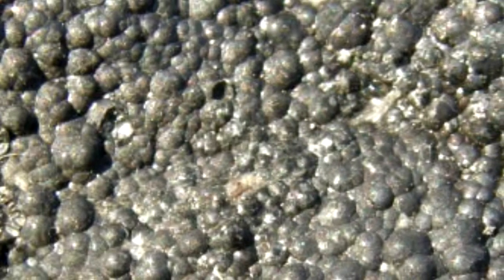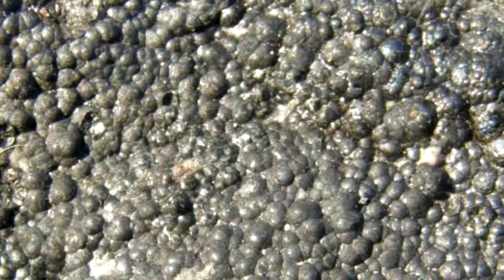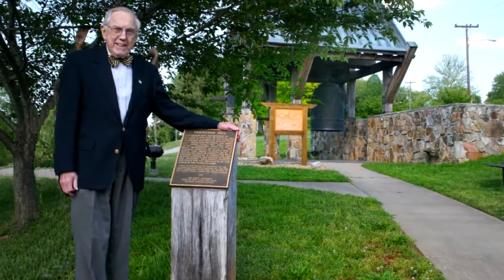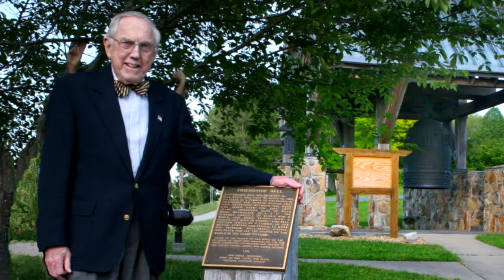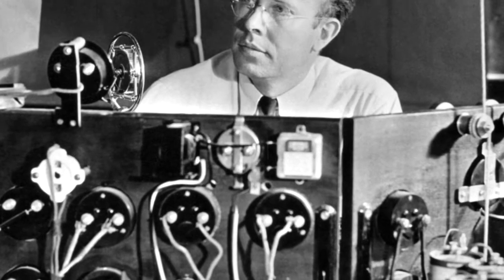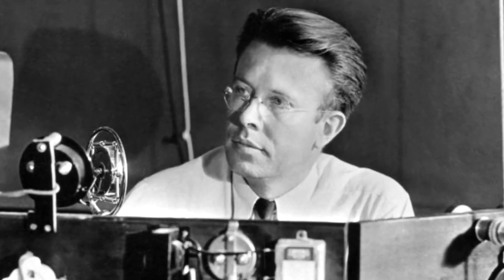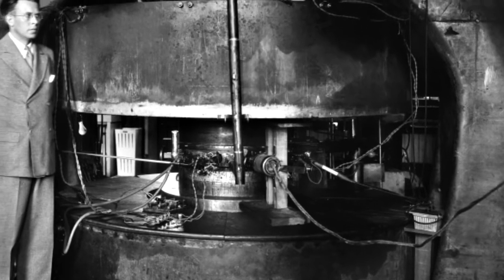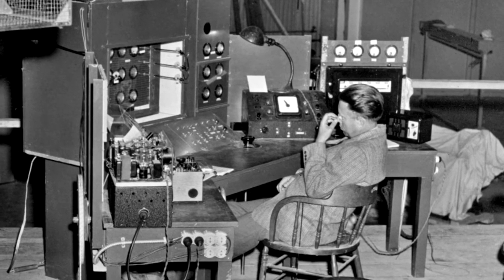Electromagnetic Separation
The Y-12 Plant used an approach to separate isotopes using electrical charges and powerful magnets. Pioneered by Nobel Prize winner Ernest O. Lawrence, the technique is called “electromagnetic separation.”